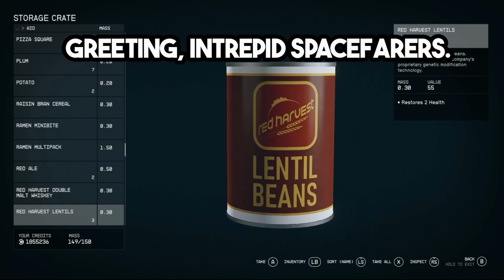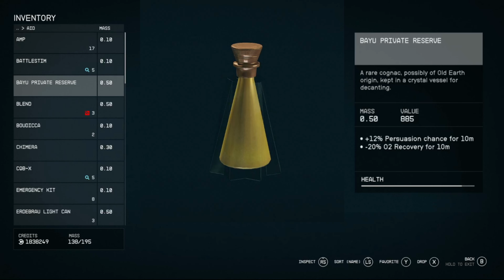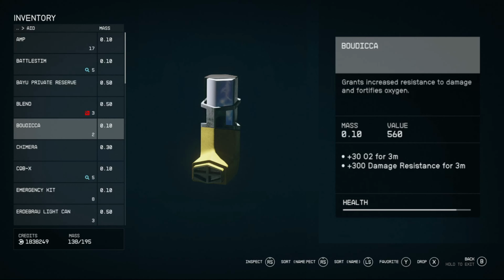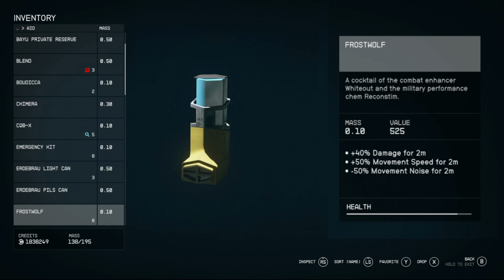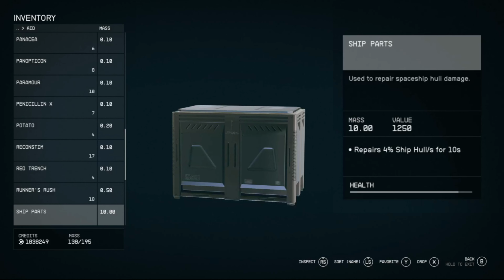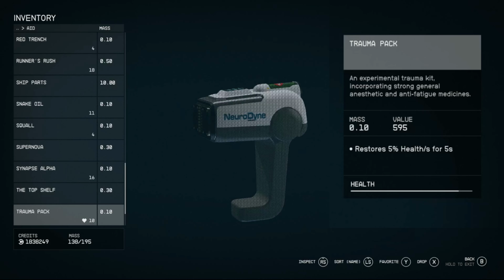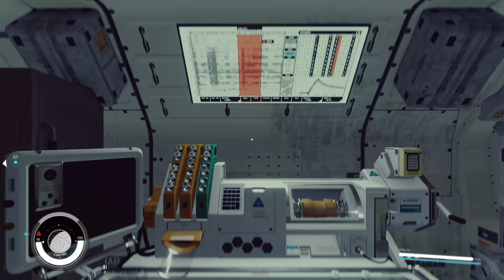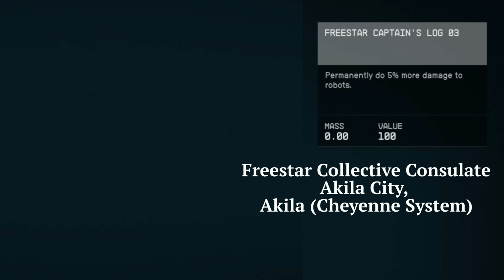60 Tips and Tricks: Unlock Invincibility with Big Pharm and Hidden Stats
This videos is over 60 tips and tricks that everyone playing starfield needs. From pharmaceuticals to stat books and where to find each tips and best ways to use these tips.
Bethesda starfield
Money Glitch
Xp Farm
Building Guide
Outpost Guide
Ship Building Guide

Building Walkthrough
Outpost Walkthrough
Ship Building Walkthrough
Starfield Skills
Starfield Character Builds
Starfield Lore